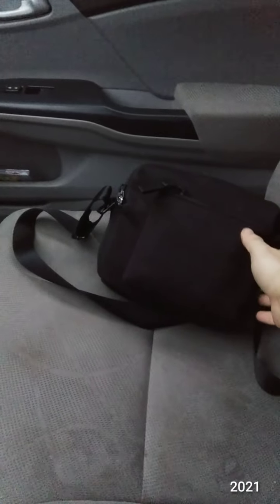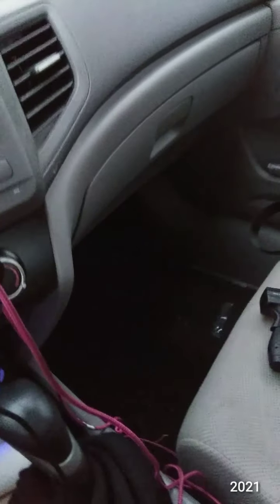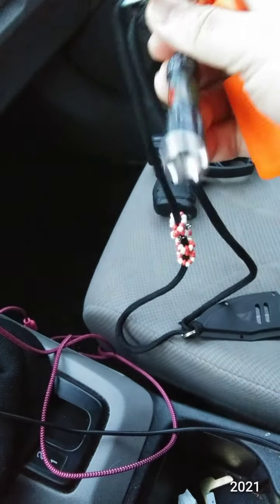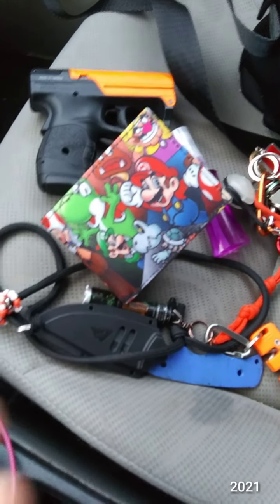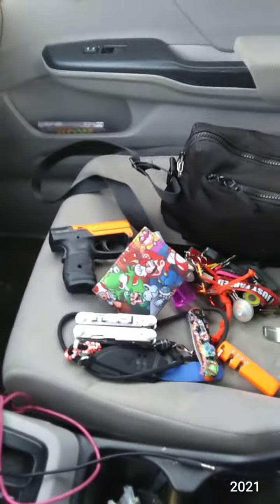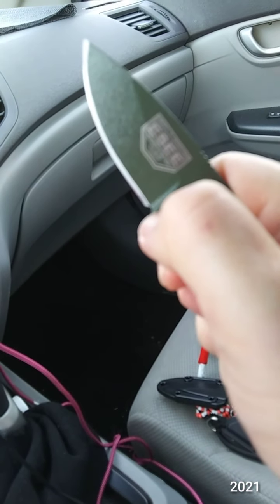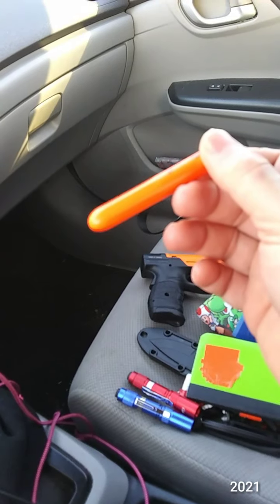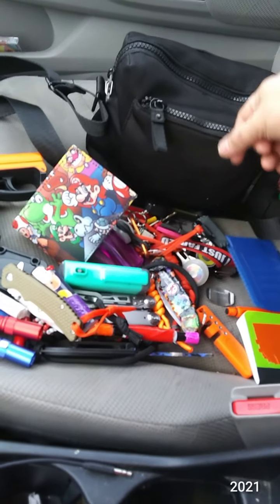Current Everyday Carry EDC Pocket Dump for 01/14/2021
and then I realized I did not show my $15 Walmart Casio watch.